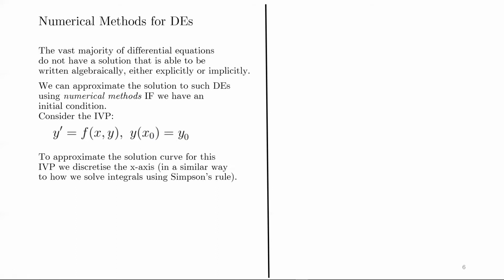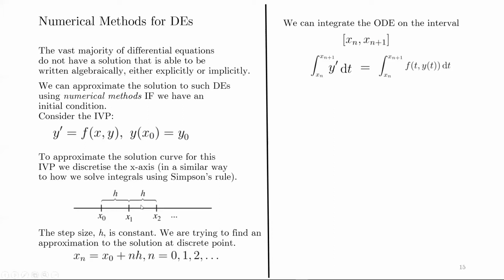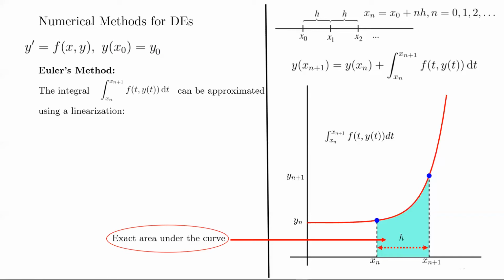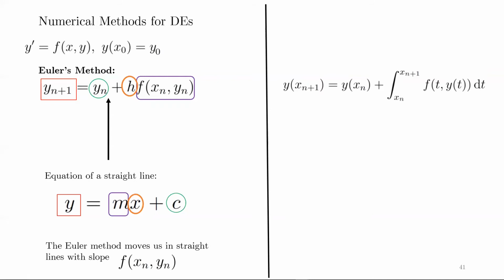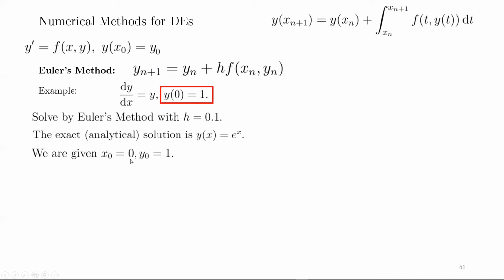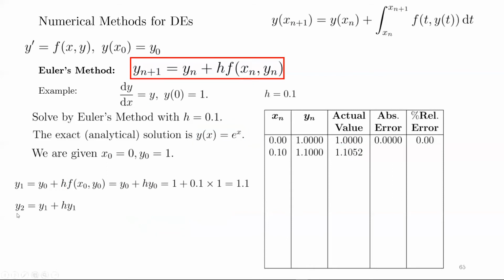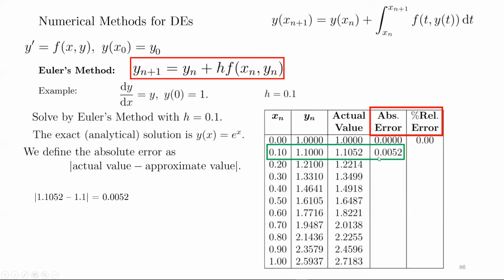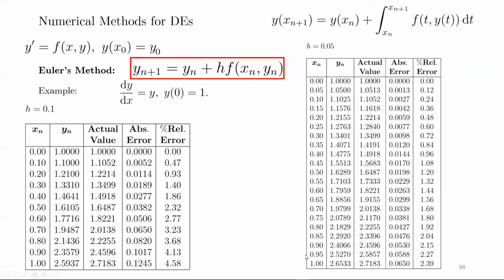160204 Lecture 37 (Week 11)